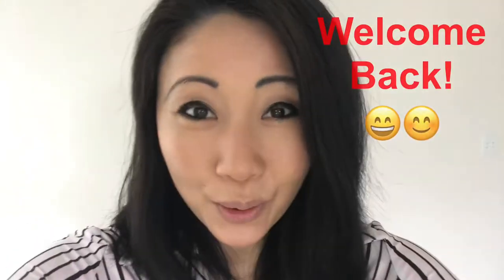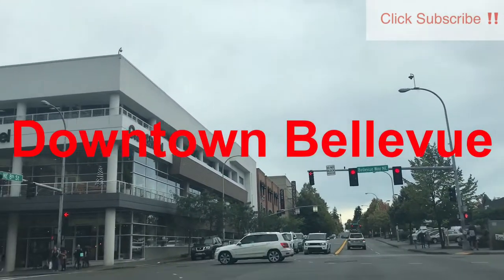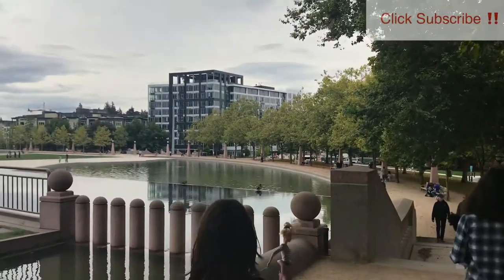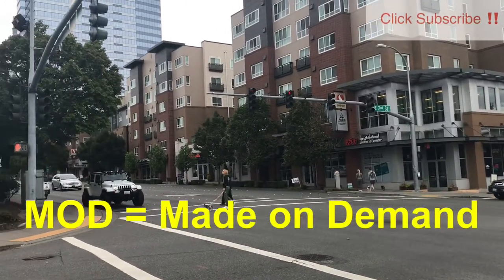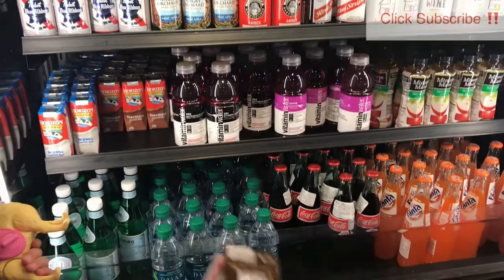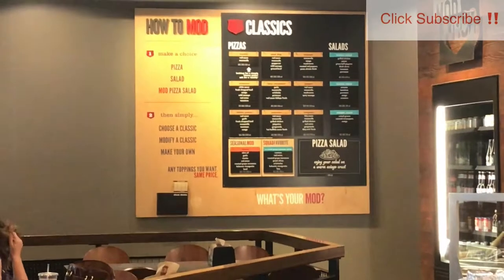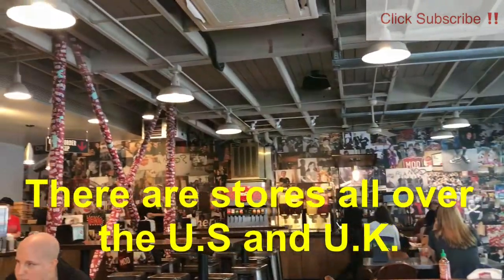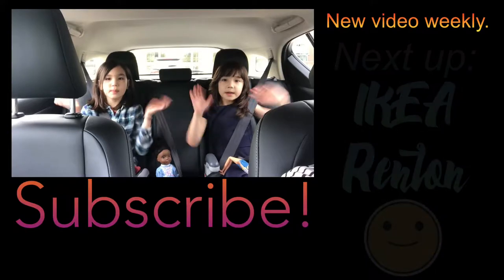MOD Pizza Bellevue Downtown - Explore Seattle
😊 welcome back to Explore Seattle! 👋

❌ We explore Seattle every day, finding YOU fun things to do and great places to eat, so YOU can fall in love with the city that we love. ❌❤️❌❤️

❌ Today we are taking you to MOD Pizza 🍕 in Downtown Bellevue.

❌ MOD stands for Made On Demand.

❌ What makes MOD pizza special is that it combines artisan pizza with super fast, super efficient service.

❌ You order the pizza - on demand - choosing from over 50 toppings - and in under five minutes - DONE ✅❗️👍👍👍

❌ but quality and efficiency aren’t the only reasons why we love mod pizza.

❌ Mod pizza is all about making communities better and empowering employees.

❌ The company makes a point to hire people with special needs, as well as people who need a second chance.  And we think that is jut cool. 👍👏👏👏